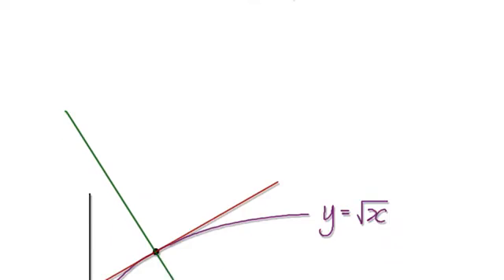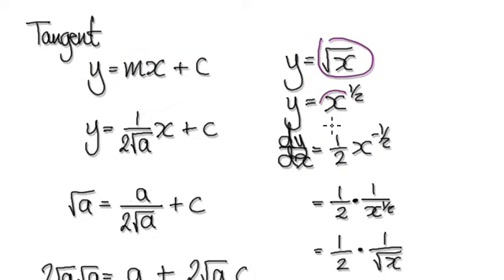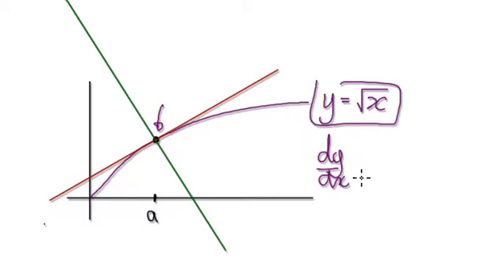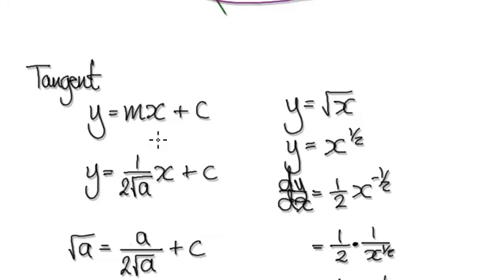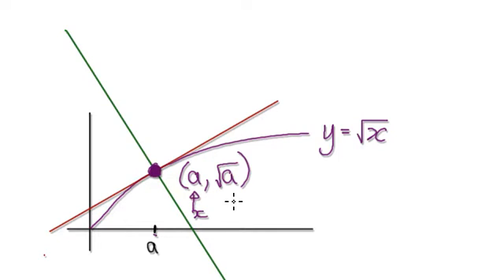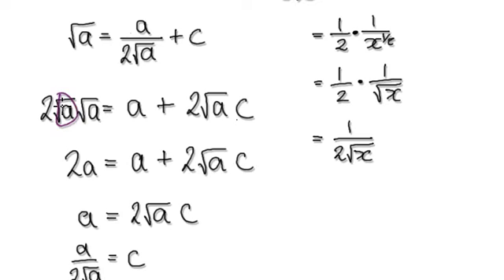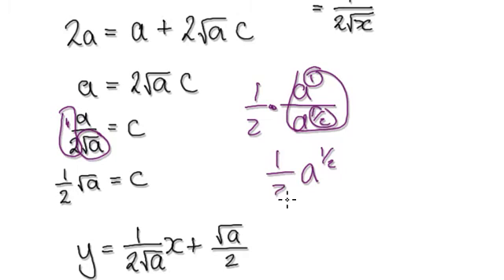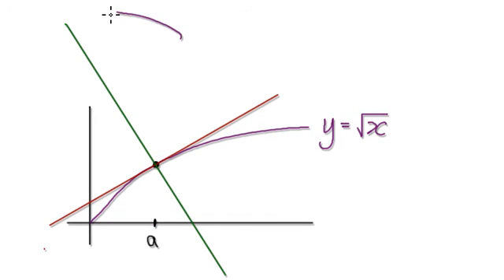Video 1296.3 - Equation of tangent line and equation of normal line - Practice 1/2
Equation of tangent line and equation of normal line